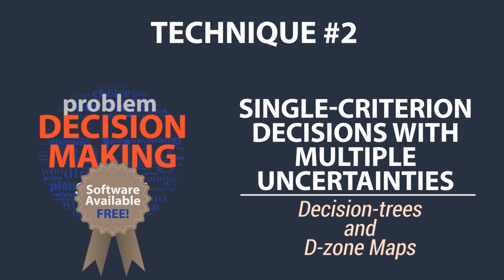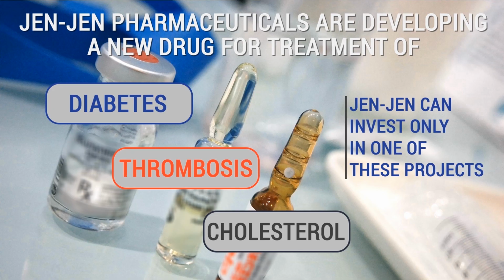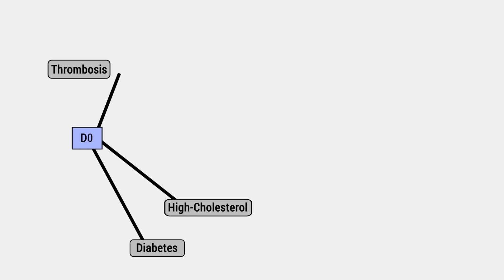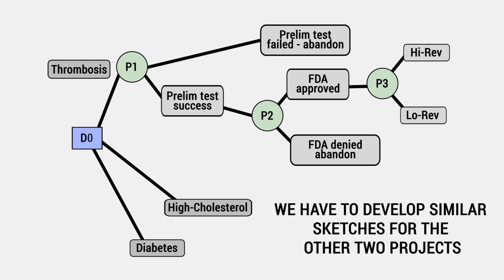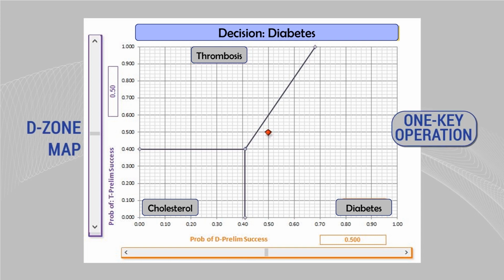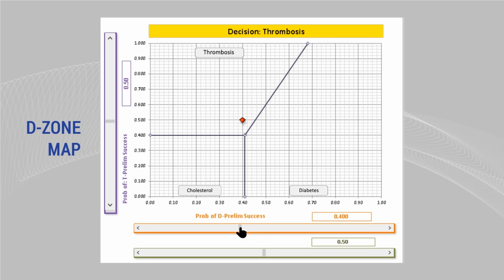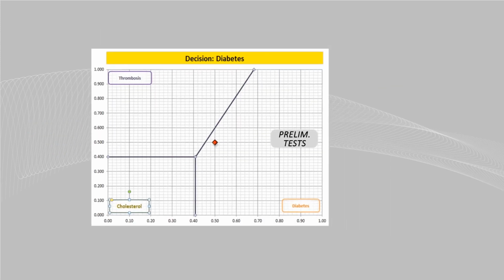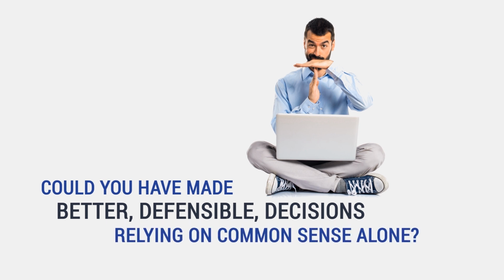Technique DTZ Jen Jen